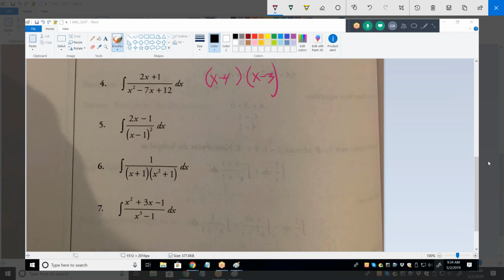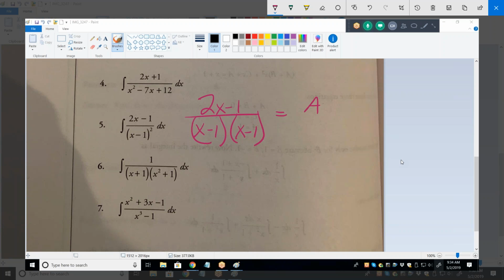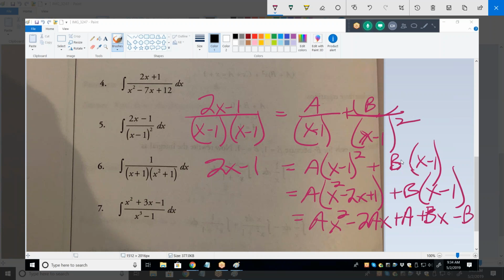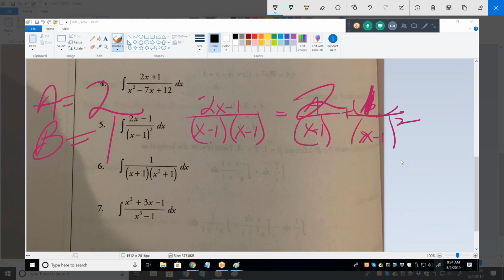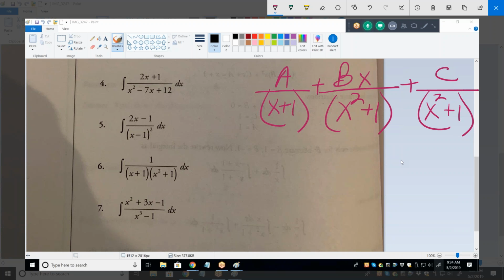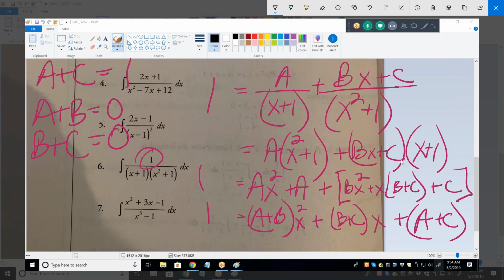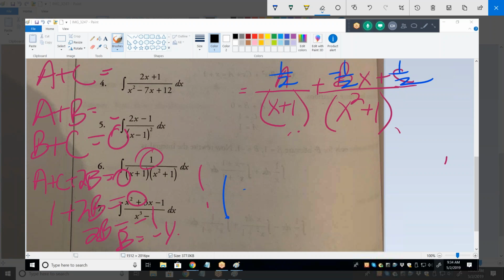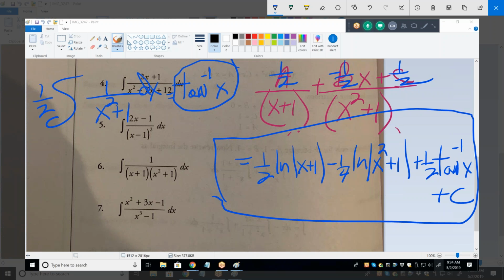Online Calculus BC tutoring, JV050219